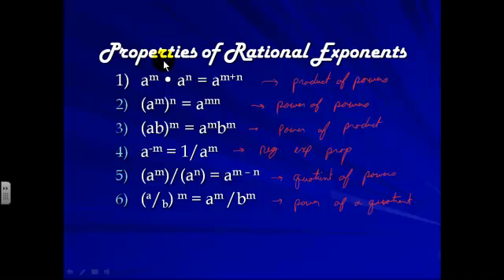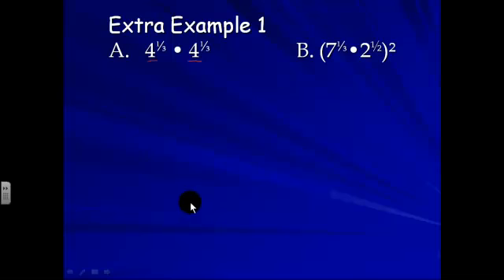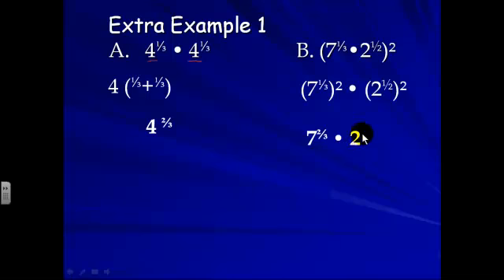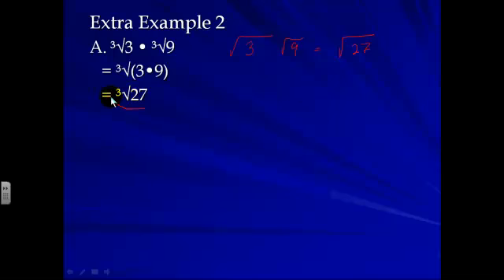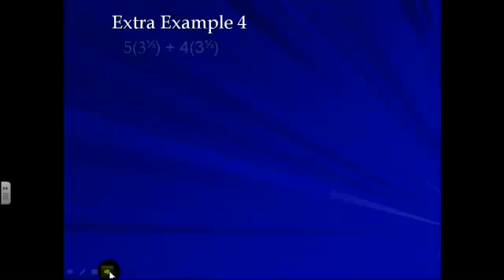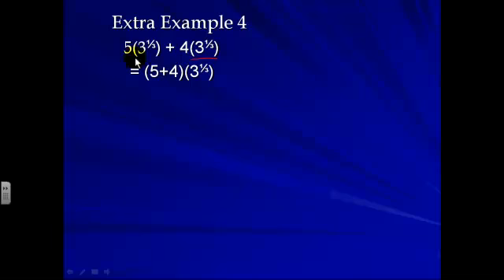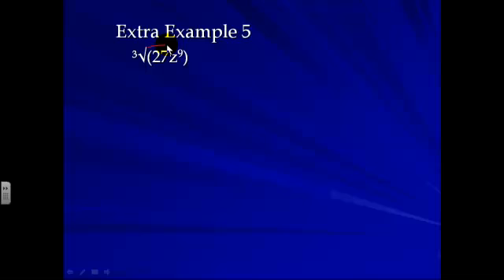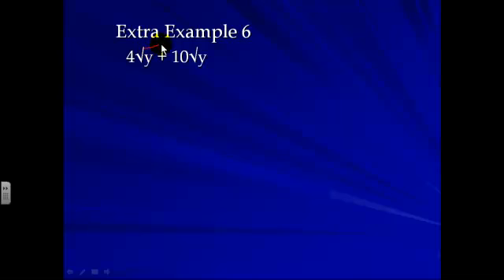Properties of exponents